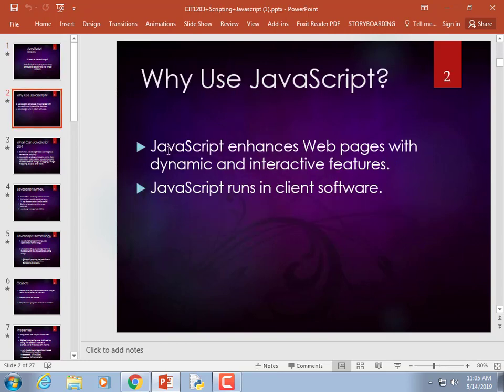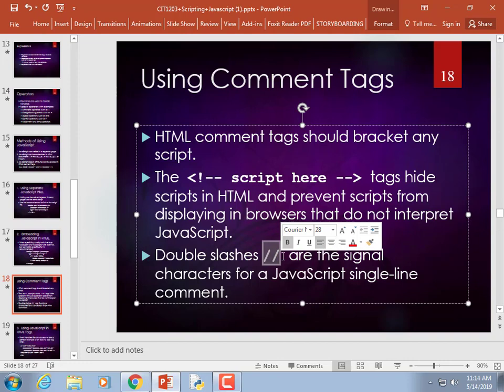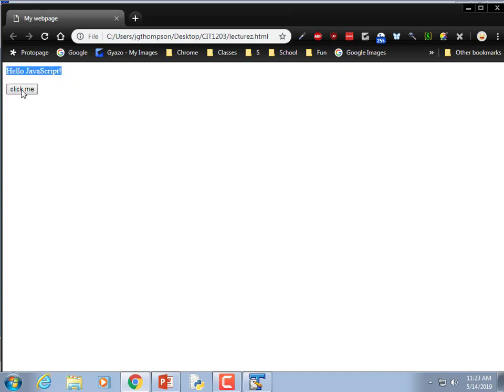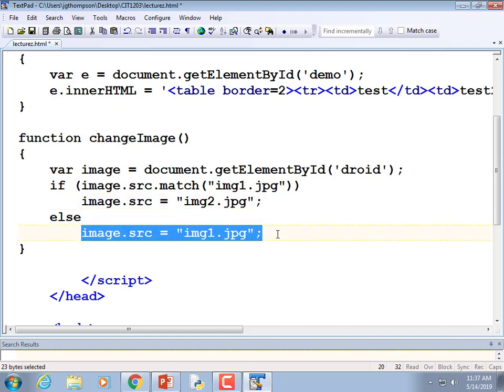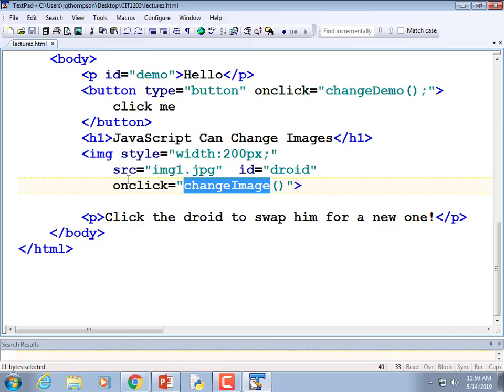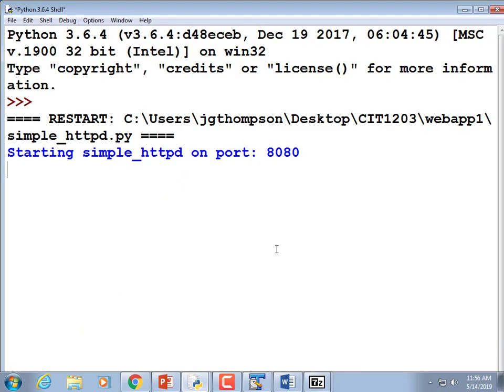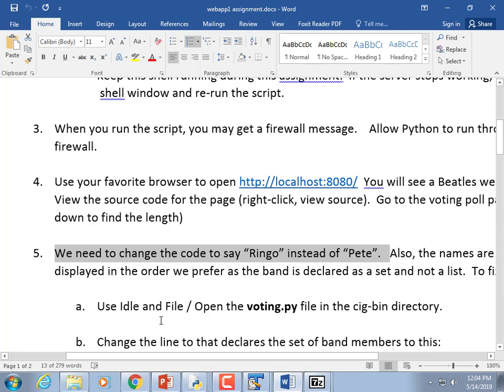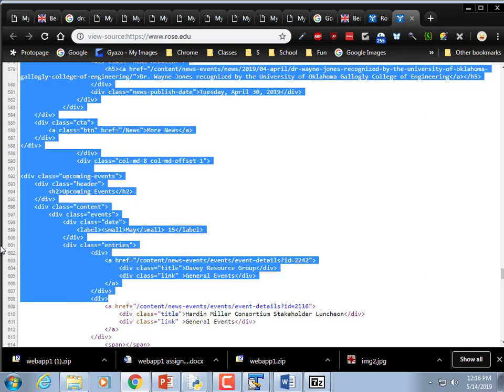CIT1203#2670 Lecture Z -Javascript and yate server (rec 5-14-2019)